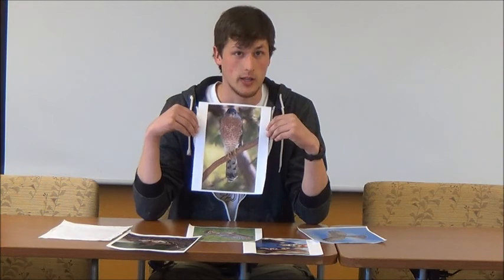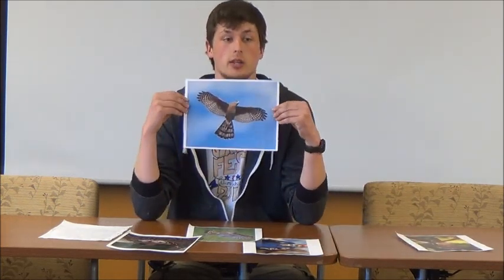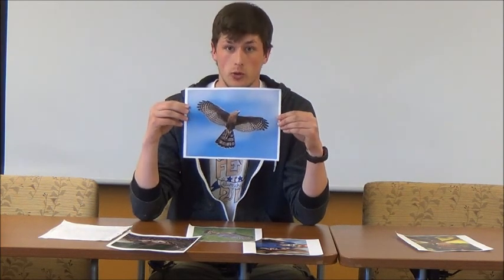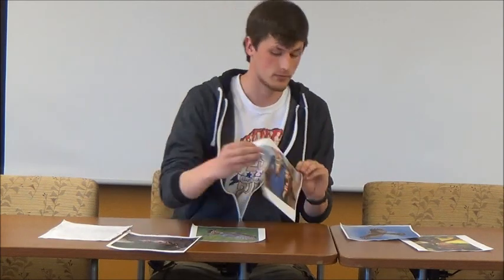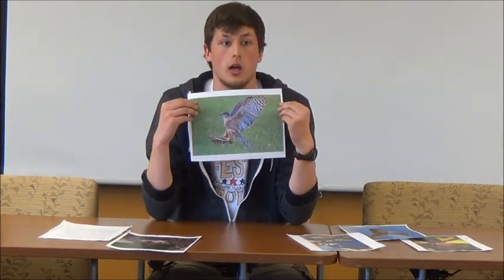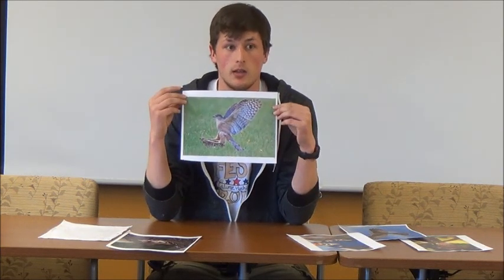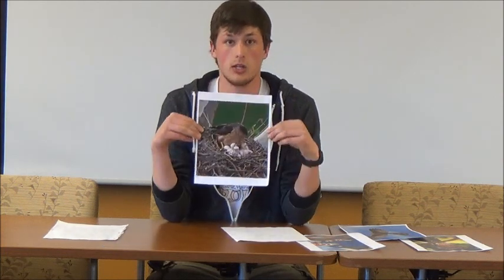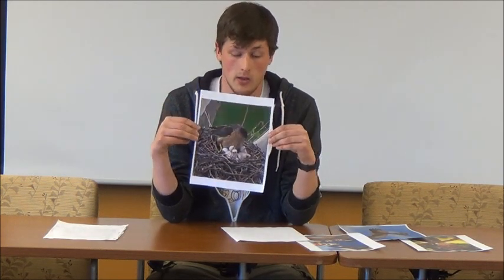Nature Notes: Coopers Hawks in Schmeeckle Reserve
Presented by Joe Kujala
Schmeeckle Reserve Interpretation Practicum, spring 2015